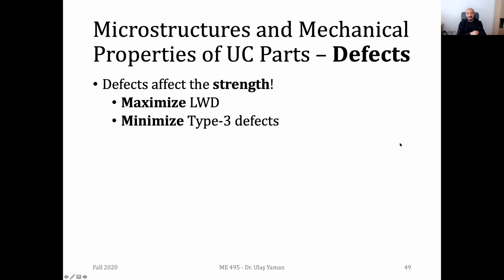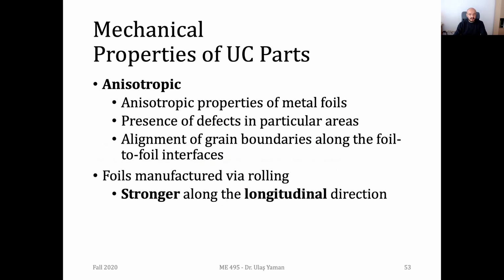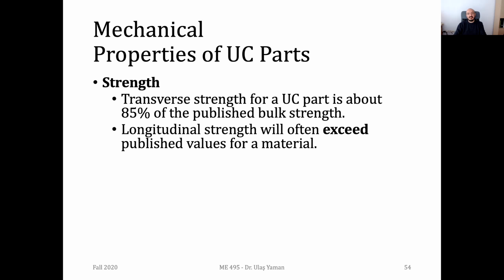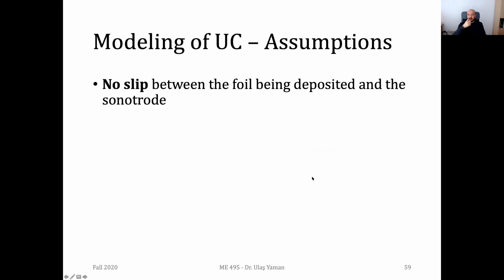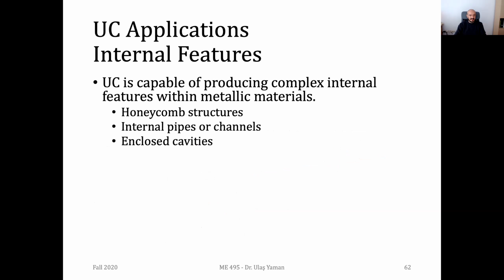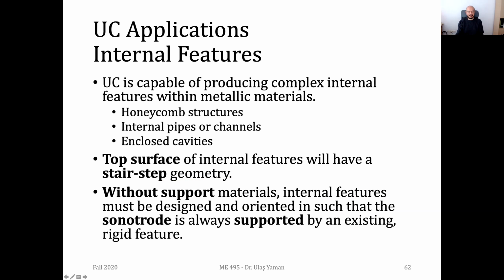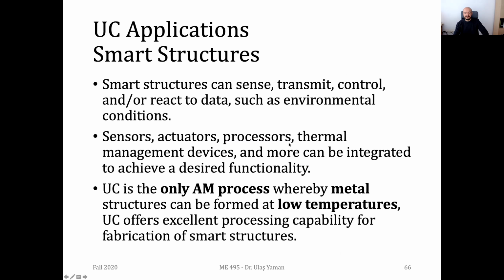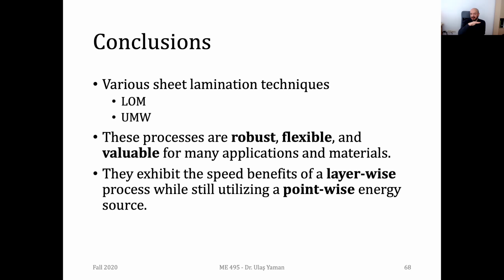ODTÜ - ME495 - Fall 2020 - Week 10 - Sheet Lamination Processes - Part 3